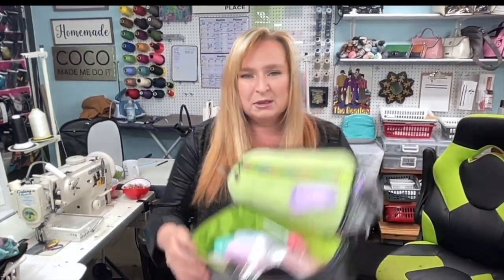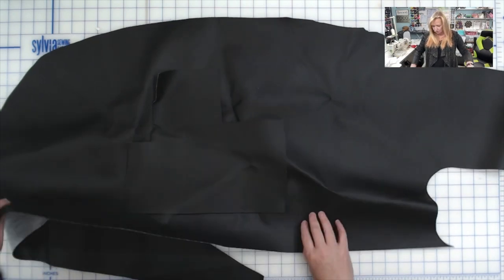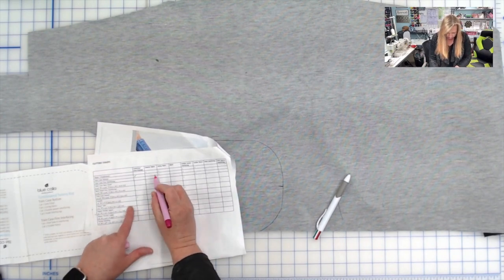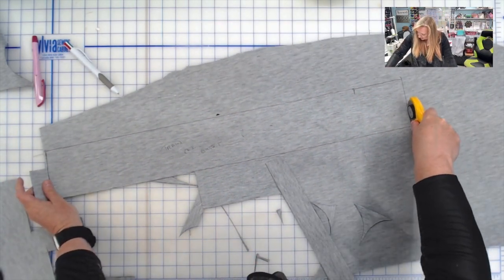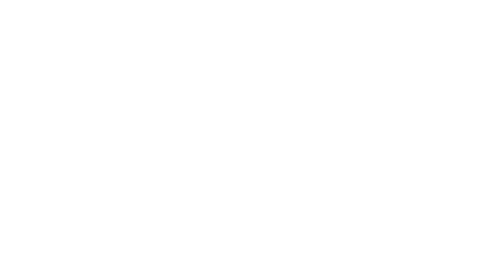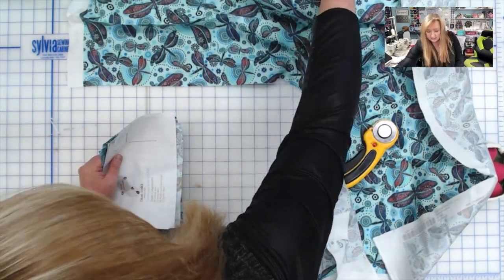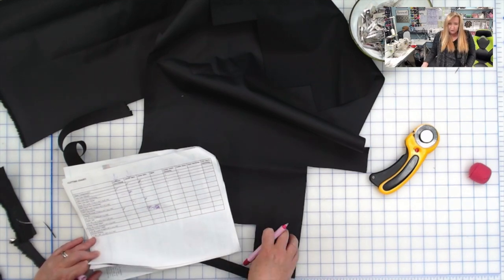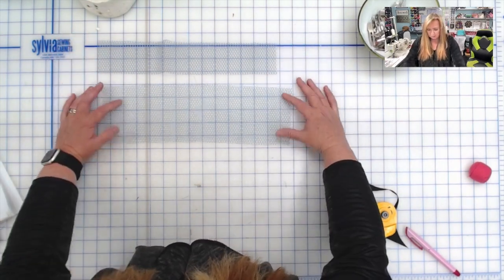Cutting The Tumbleweed Toiletries Tote by Blue Calla Patterns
YouTube Memberships. Join here!!

Supplies used for this bag:

From Galaxy Kustoms:
Vinyl
Pretty in Pink Sew Foam

From Emmaline Bags:
Fusible Fleece
Frame
Hardware

From Blue Calla:
Zippers by the yard
Zipper Pulls

I am using Tex 70 Amaan Thread, I used a size 18 needle and my Machines are a Titan TN-1541S Industrial and a Titan TN-1341 Ultra Cylinder are. I purchased both of my machines from Central Sewing.

If you are interested in one tell them I sent you!